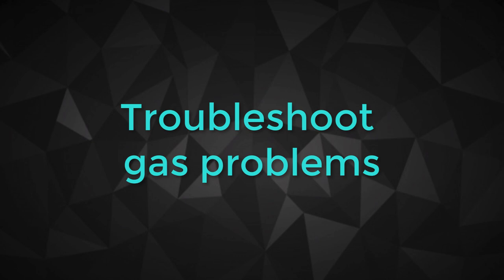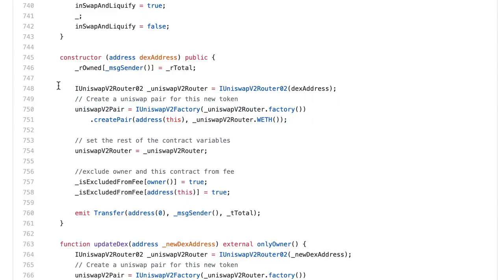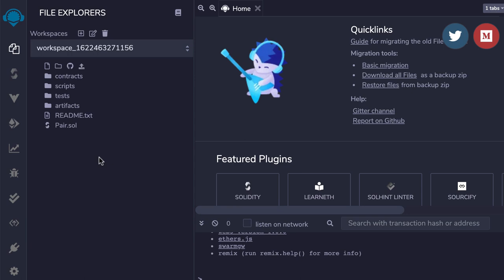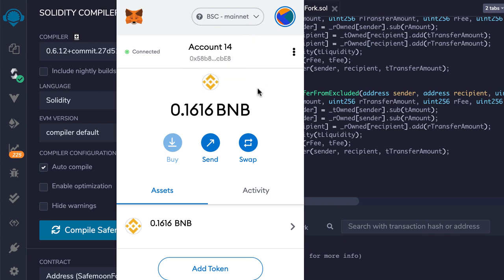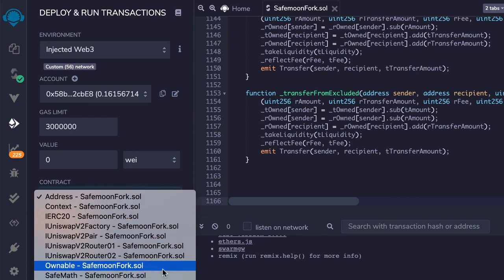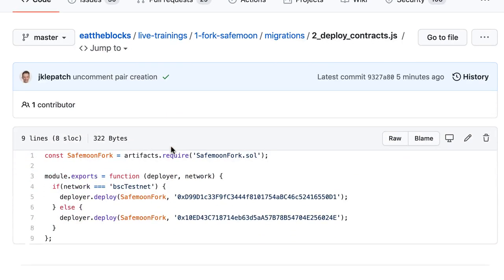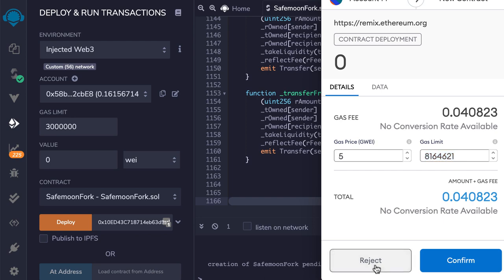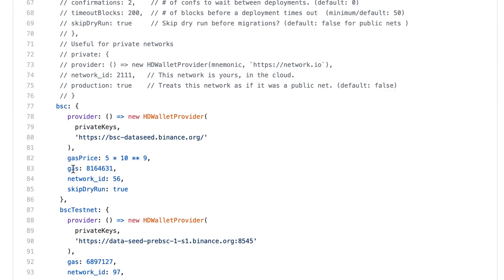Troubleshoot gas problems